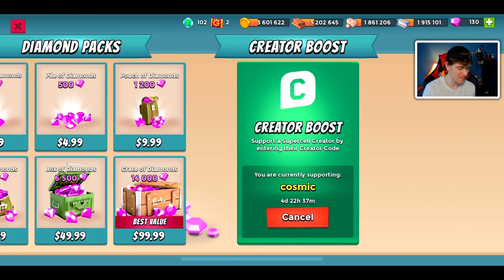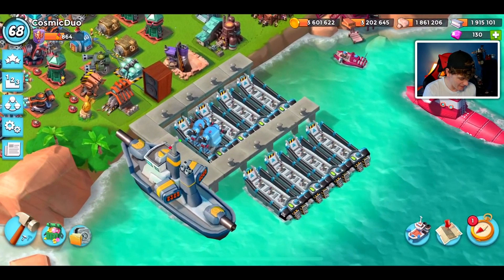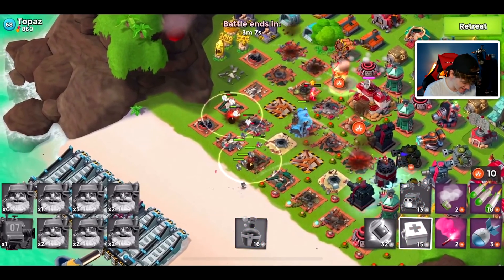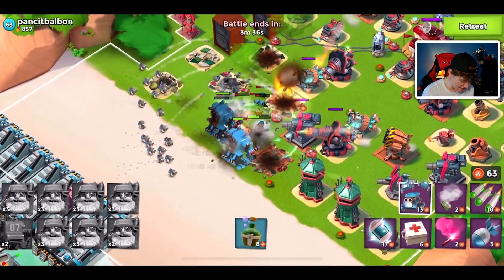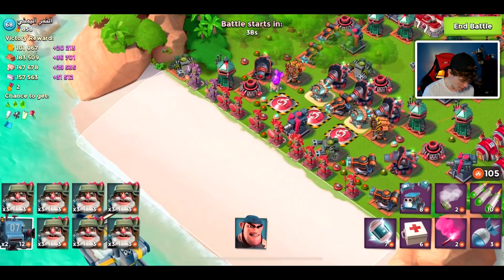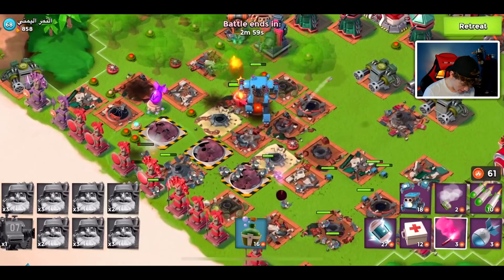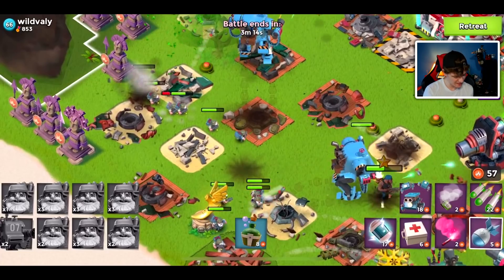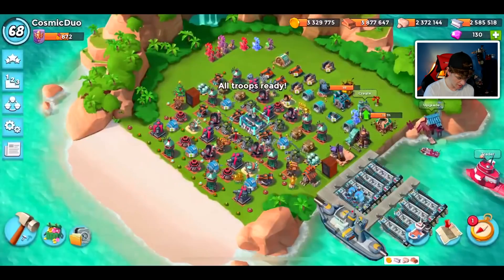Will this LEVEL 1 Mech Strategy Work??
Trying out a Mech Strategy in Boom Beach!